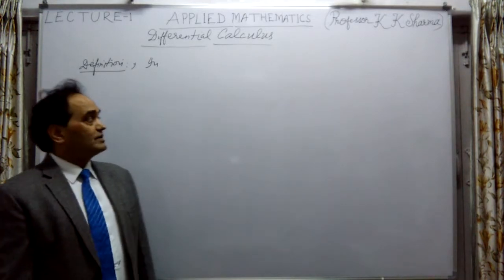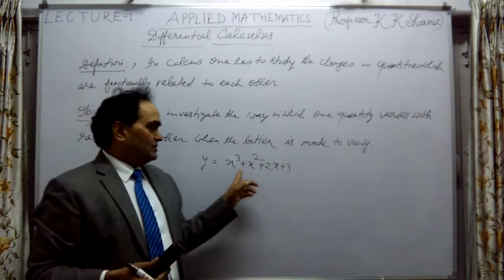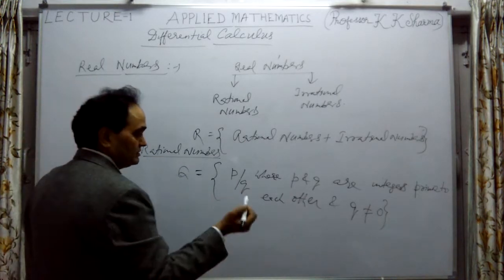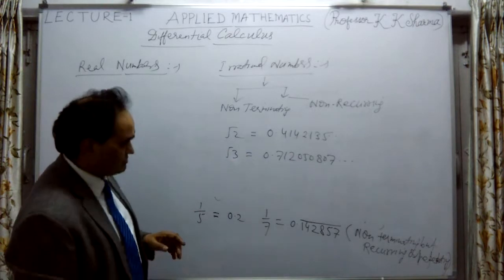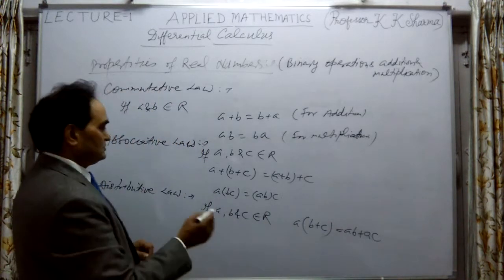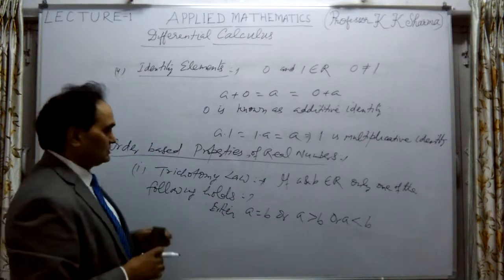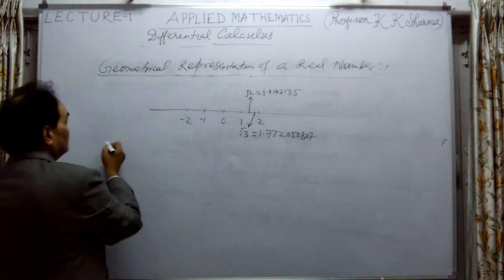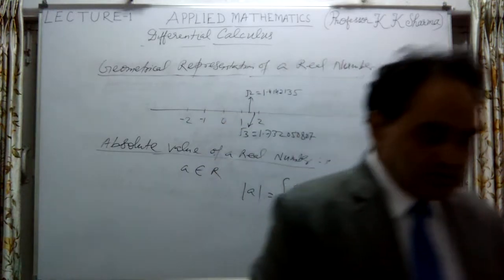DIFFERENTIAL CALCULUS LECTURE 1 A STEP BY STEP LEARNING PROFESSOR KKSHARMA NEW DELHI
DIFFERENTIAL CALCULUS: (1) REAL NUMBERS AND NON REAL NUMBERS; - A Real Number can be defined easily with the help of decimals. If a number is expressed in terms of decimals if the decimal is terminating or non - terminating but recurring the real number is called a Rational Number and if the decimal is non - terminating and non - recurring then is said to be an Irrational Number. Any Rational Number is capable of being expressed as p/q; where p and q are integers prime to each other and q is not equal to zero (0).The set of real numbers is symbolically denoted by letter R while set of rational numbers is denoted by letter Q. The set R consists of all rational and irrational numbers.
(1) COMMUTATIVE LAWS: For all a, b belongs to R (I) a + b = b + a,  (ii) a.b = b.a
(2) ASSOCIATIVE LAWS: For all a, b and c belongs to R, (i) (a + b) + c = a + (b + c),  (ii) (a.b).c = a.(b.c)
(3) EXISTENCE OF INVERSES: For each a belongs to R, there exists a real number – a, such that a + (- a) = 0 = (- a) + a. And for each a belongs to R, there exists a real number 1/a such that a.(1/a) = (1/a).a
(4) IDENTITY ELEMENTS: There exist real numbers 0 and 1, 0 is not equal to 1 such that, for all a belongs to R, (i) a + 0 = a = 0 + a, (ii)  a.1 = a = 1.a
(5) DISTRIBUTIVE LAW: For all a, b, c belong to R,  a.(b + c) = a.b + a.c
OTHER PROPERTIES OF REAL NUMBERS BASED ON ORDER (ORDER PROPERTIES):
(i) Dichotomy  Law    (ii) Transitive Law (iii) Monotone Addition Law (iv) Monotone Multiplication Law
GEOMETRICAL REPRESENTATION OF REAL NUMBERS AND ABSOLUTE VALUE OF A REAL NUMBER: FOR ALL THESE SEE MY LECTURE SERIES 1.